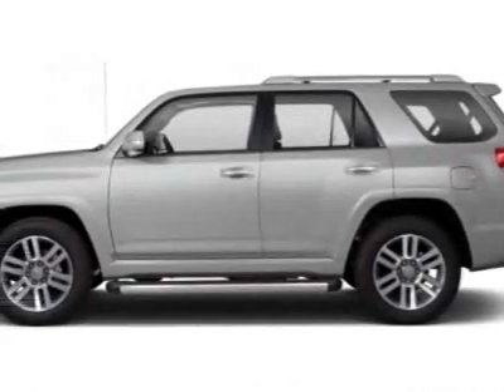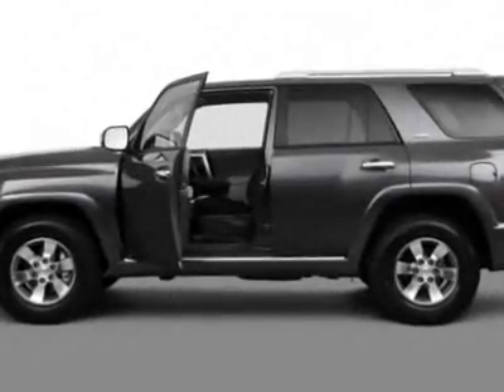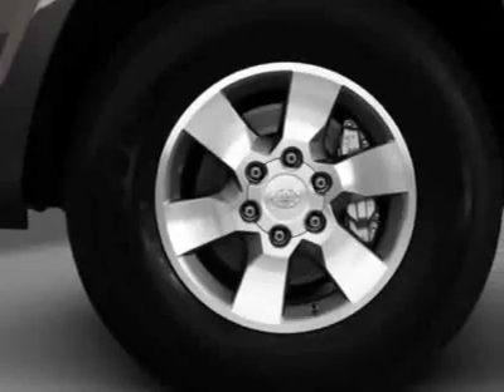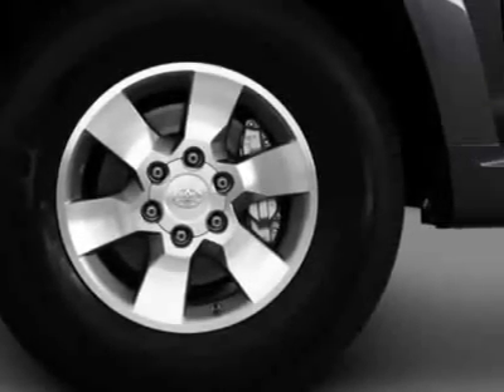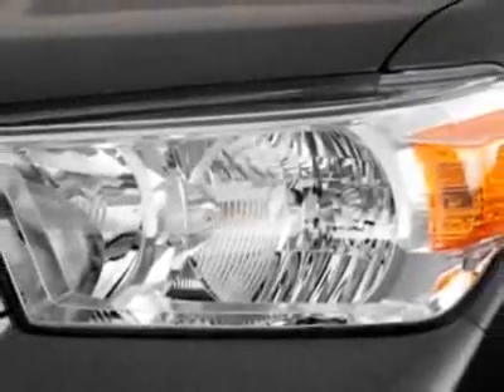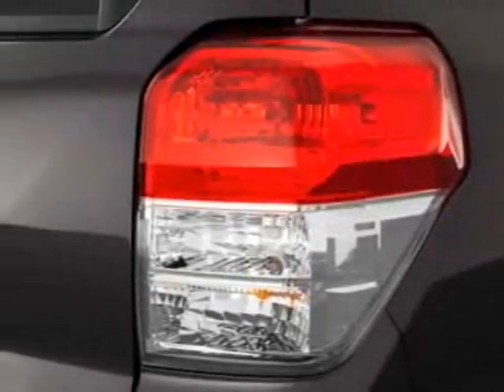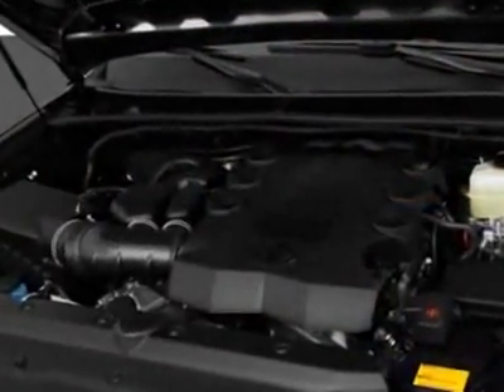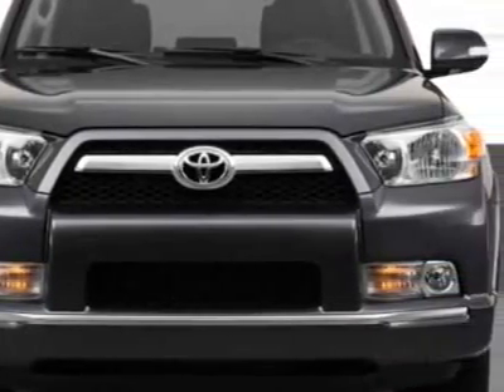2011 Toyota 4Runner 4WD 4dr V6 SR5 (Natl) SUV - Cordova, TN